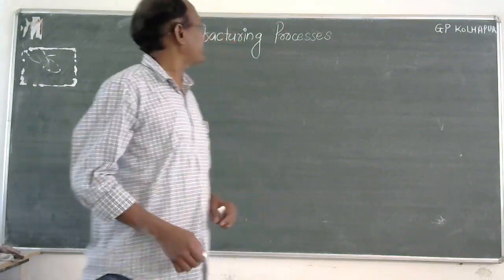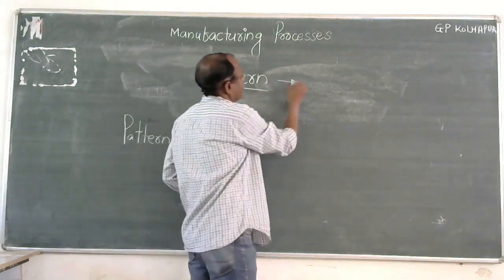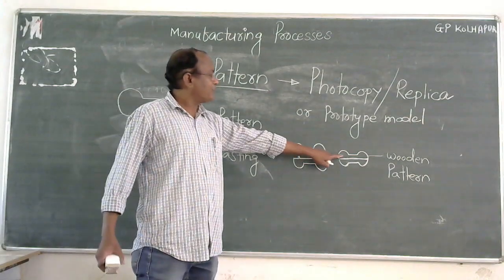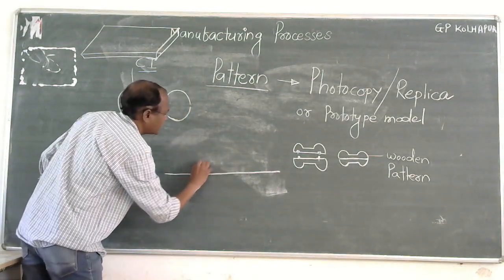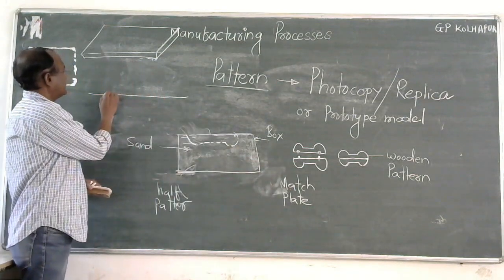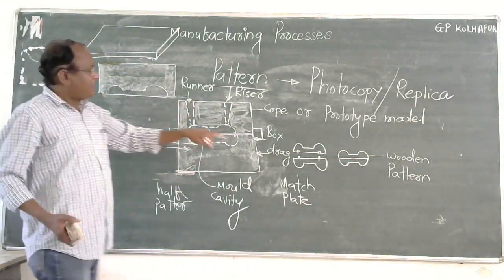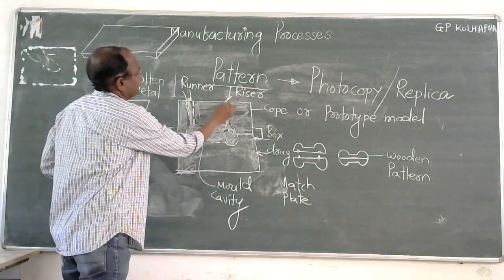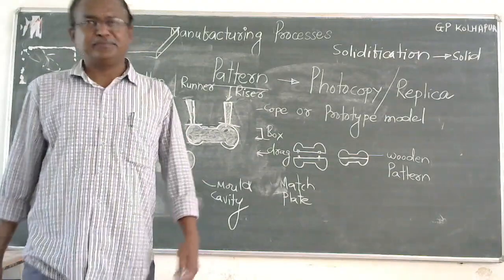manufacturing processes pattern making